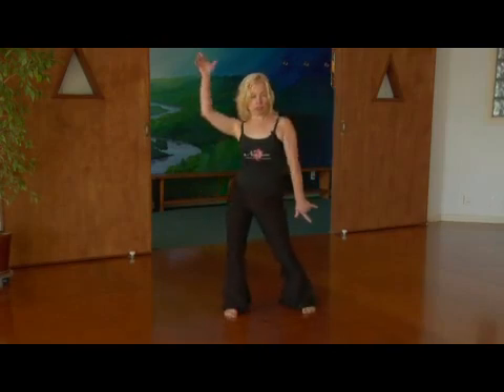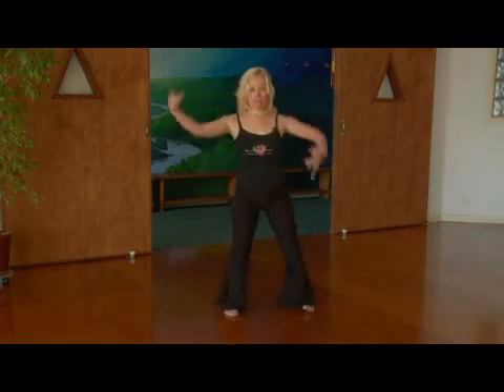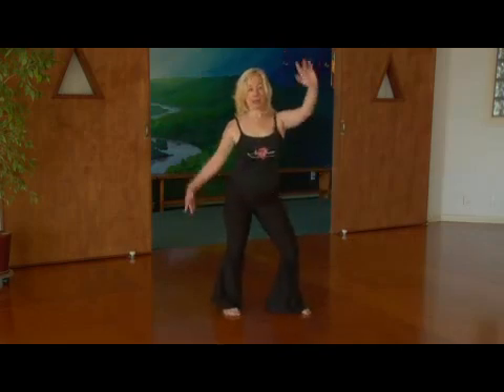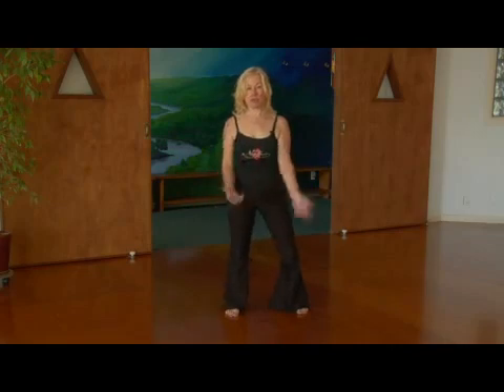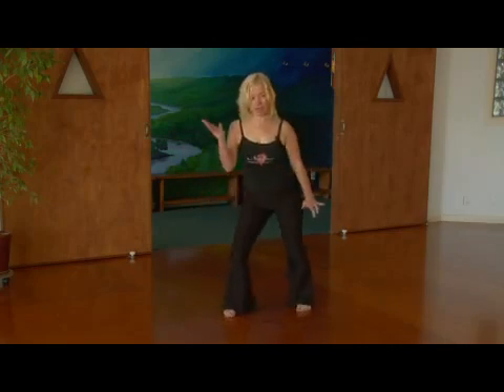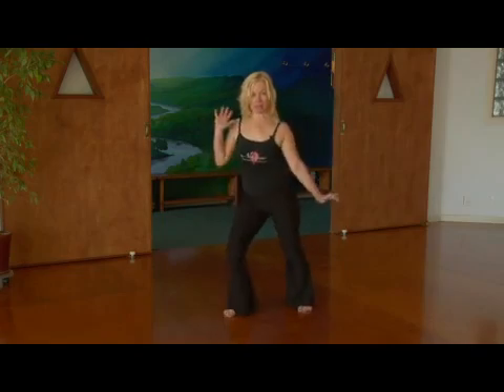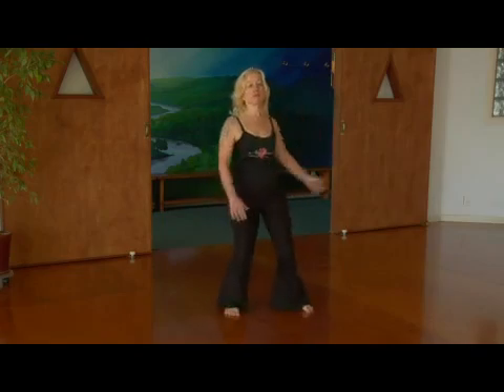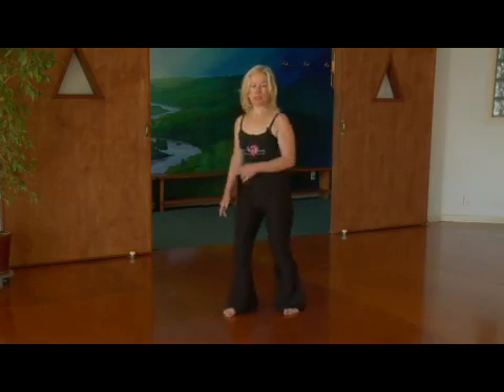Nia Exercises: Hip Bumps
Nia Exercises: Hip Bumps. Part of the series: Nia Lower Body Exercises. Jazz up your exercise routine with Nia hip bumps. Learn how to do hip bumps in this free aerobic exercise video from a black belt Nia instructor.